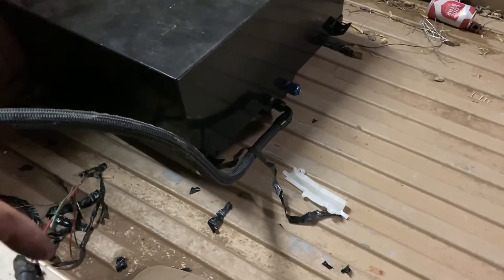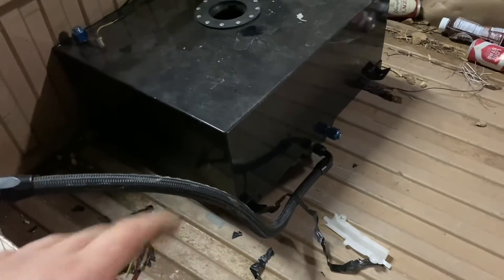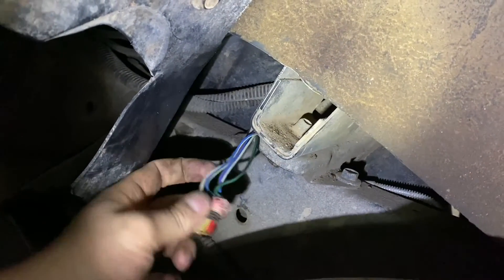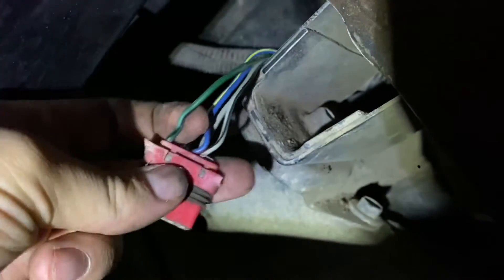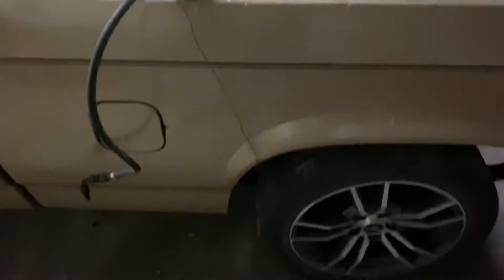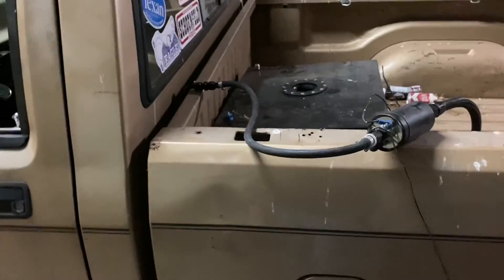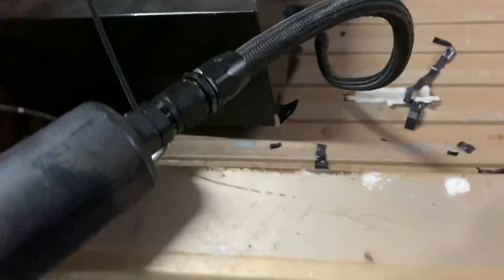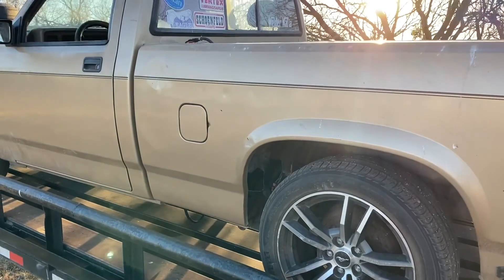How to FUeL celL, your sh*tb*x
You’re welcome for my great skills